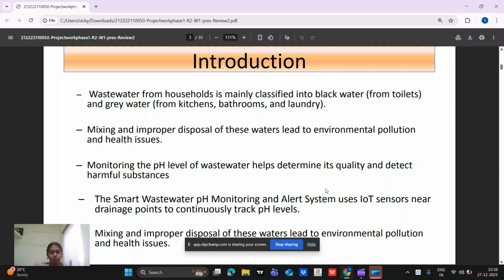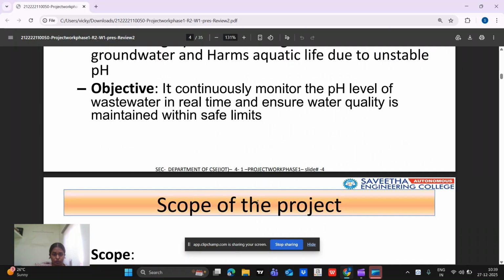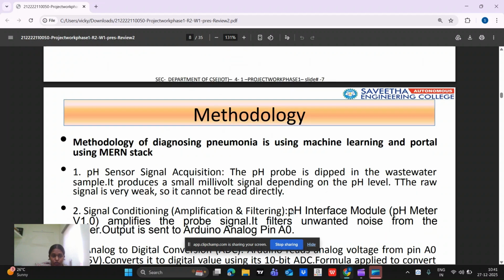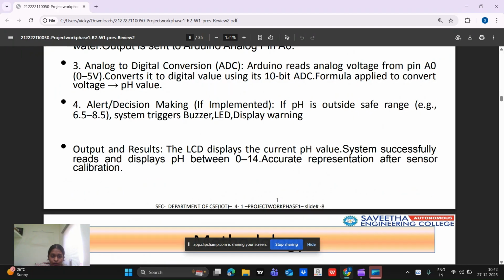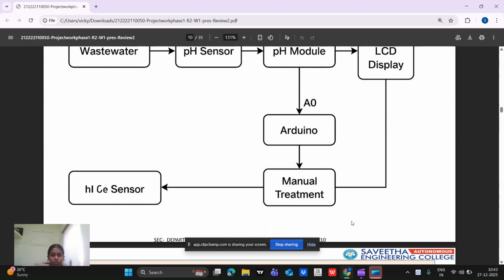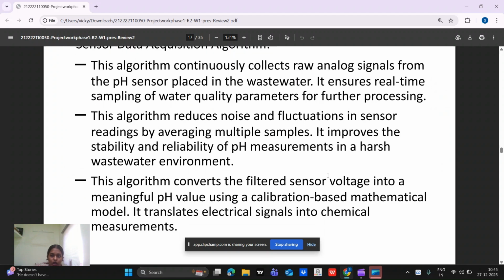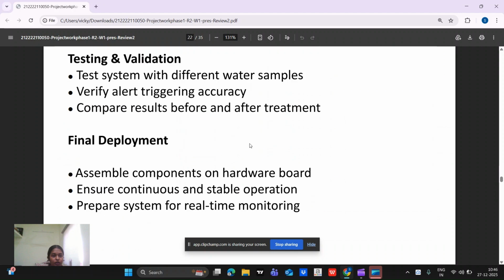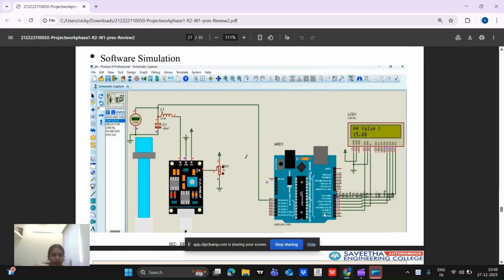Video Project 1